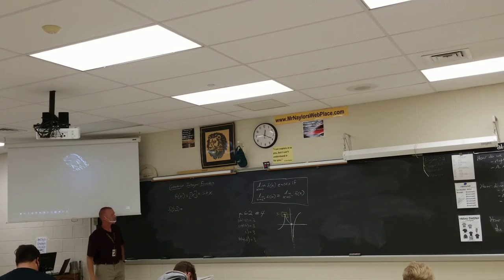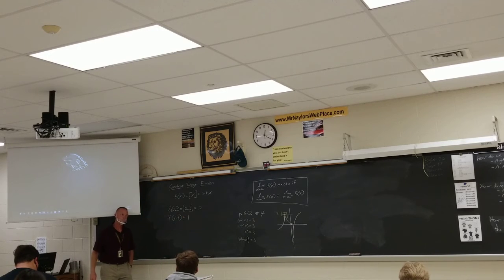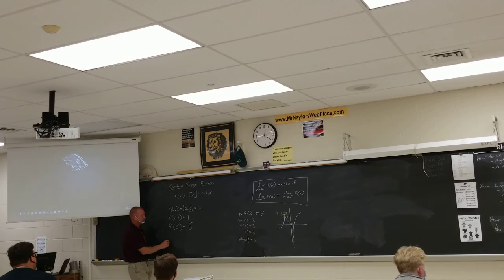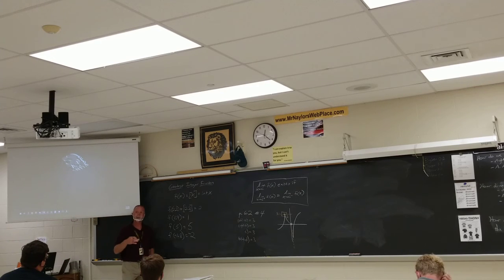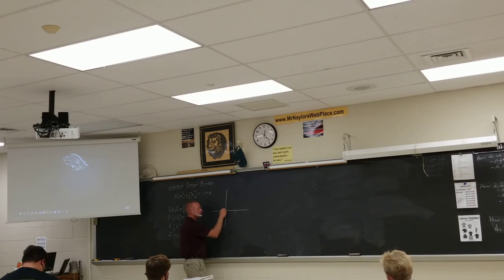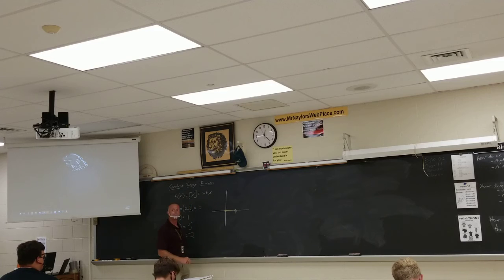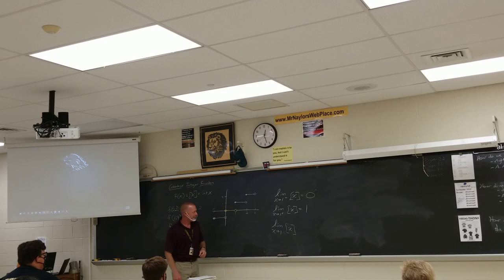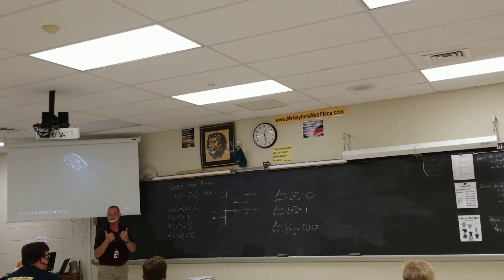Honors Calculus Lesson 2.1f